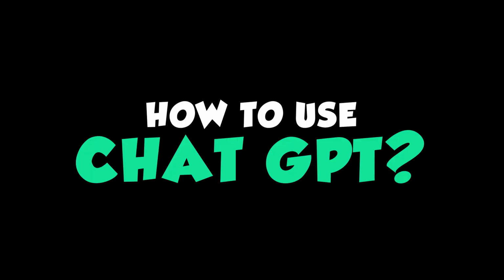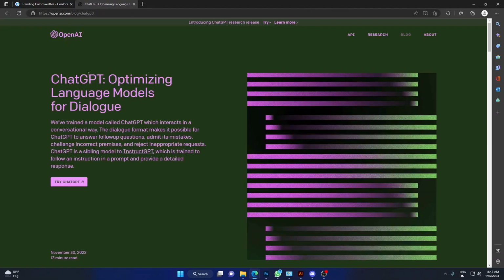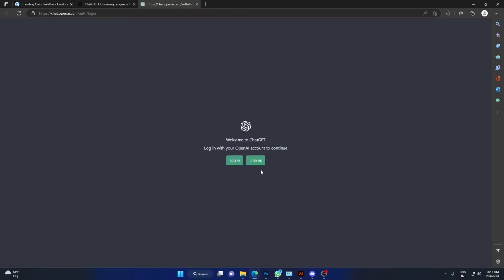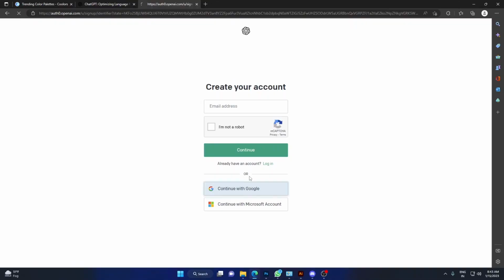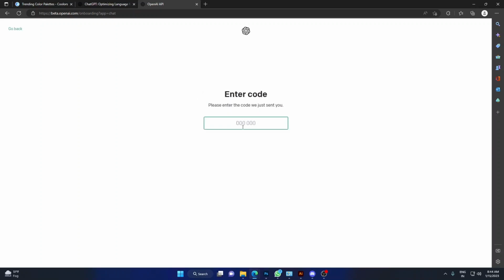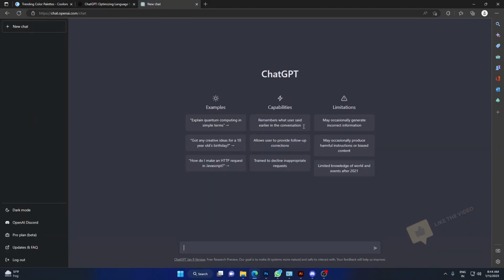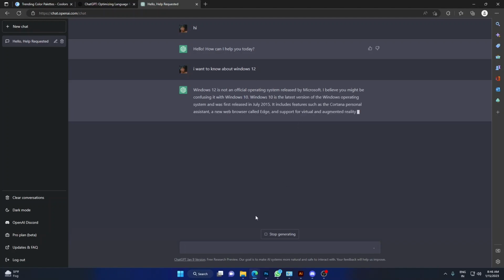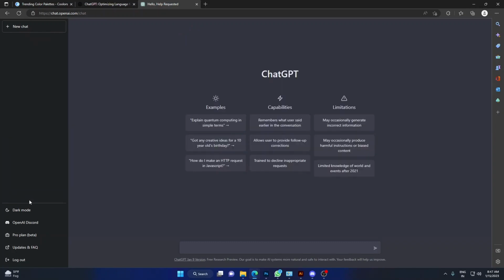What is CHAT GPT & How to use chat gpt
In this video i will show you what is Chat Gpt and how to use it.
What is ChatGPT? OpenAI's Chat GPT Explained. What is Chat GPT? What is OpenAI? Who Founded open ai? What is Chat GPT Explained? What is Artificial Intelligence? What is Dall e 2? What is Artificial Intelligence art? ChatGPT is trending currently as OpenAI's AI Chat Bot went live to the public. Artificial Intelligence 2022 has taken a giant leap forward as Open AI have launched Chat GPT, an artificial intelligence chat bot that does chatgpt coding and artificial intelligence art through Dalle-2. ChatGPT uses machine learning python and artificial intelligence to learn how to generate content, rather than just analyse data. What is chat gpt? It's an AI Chat bot that uses Generative pre training to answers questions from the public, like a search engine. Some people are already saying that Chat GPT could put Google out of business, even thought Chat GPT was only launched 2 weeks ago. But what is chatgpt? This is Chatgpt explained in a simple 9 minute video so that you can see some chatgpt examples.
Here's How It Happened:
If you want to gain access to chat gpt but you can't then you need to use a vpn to change your location.
You can use Nord Vpn and get 1 month free